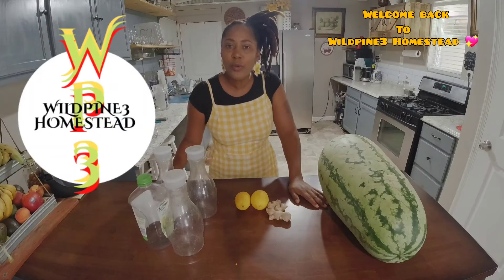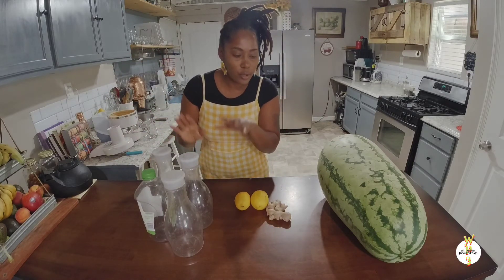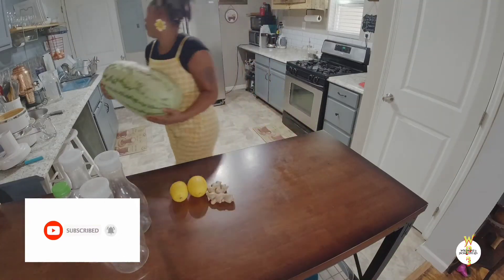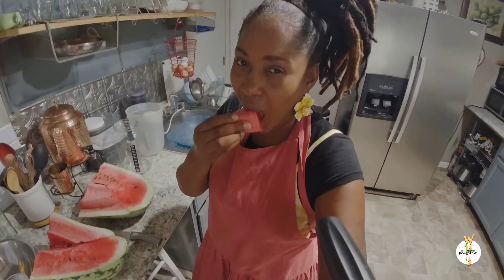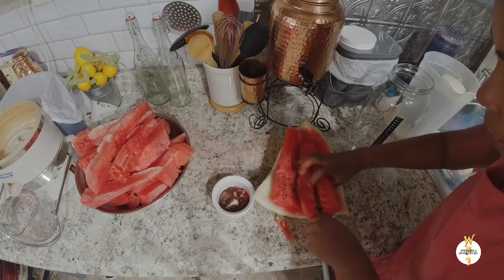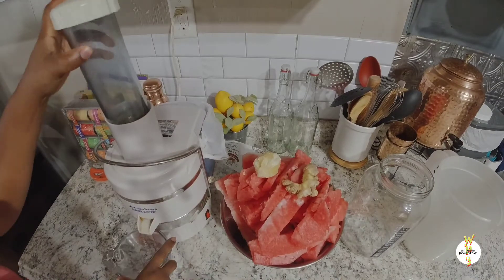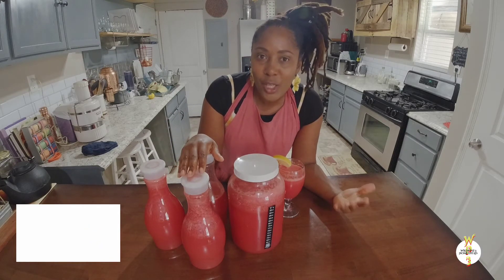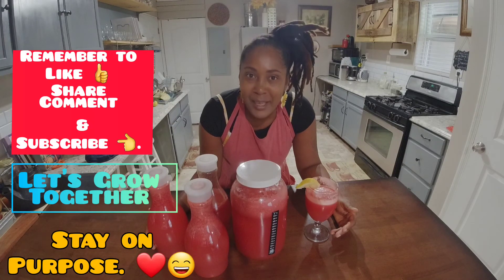August 13, 2022 Preserve your WATERMELON . juice & FREEZE IT.